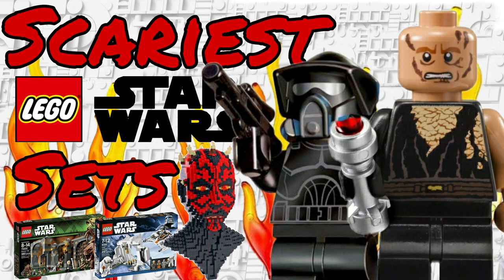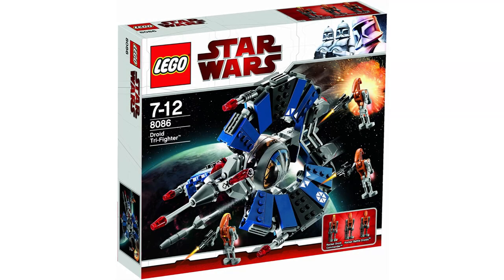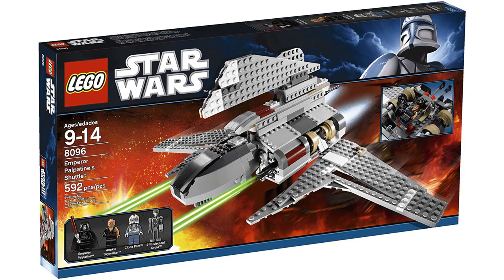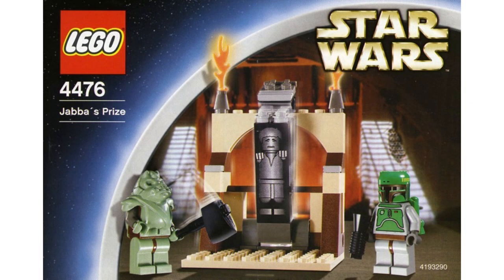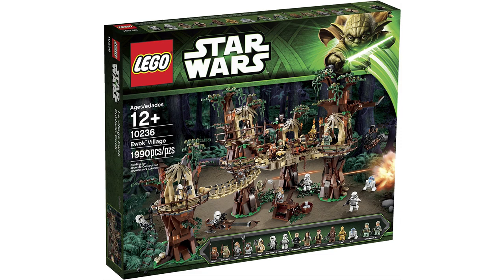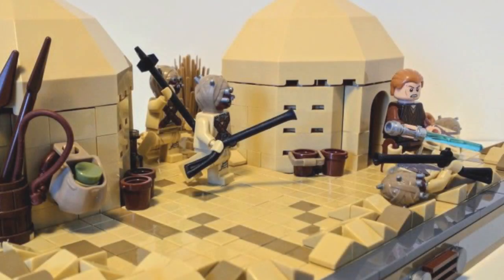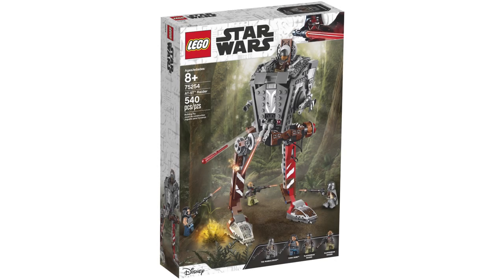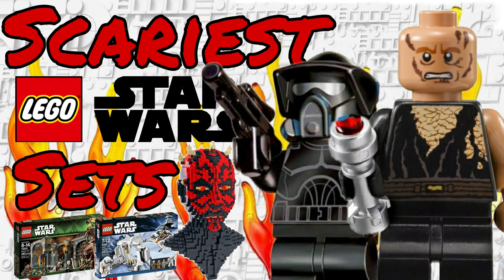Top 10 SCARIEST Lego Star Wars Sets EVER Made!?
Hey everyone,  in todays video I discuss my pics for the Top 10 SCARIEST Lego Star Wars Sets ever made.

Boomer,Conner Bricks, Brix Films, Noble Bricks and Republic Productions.